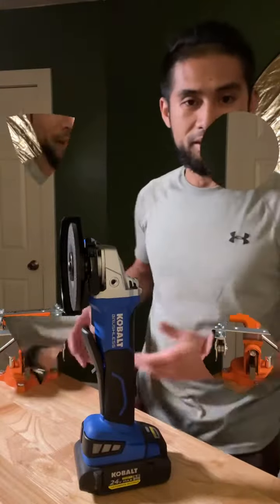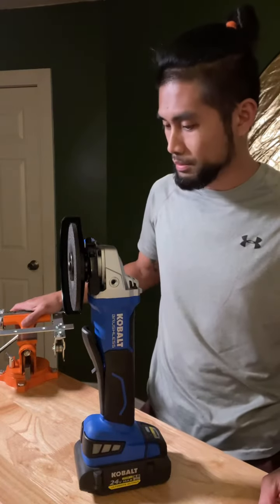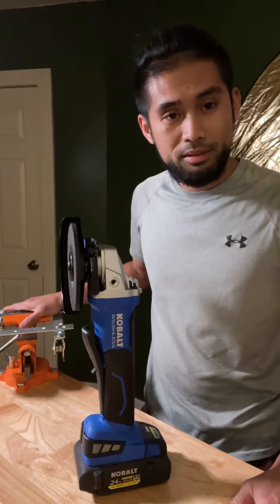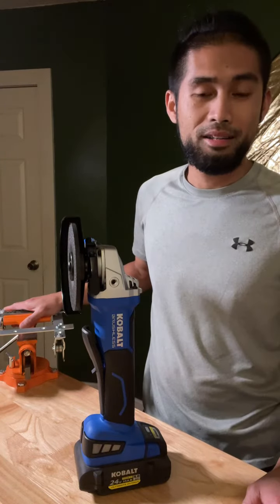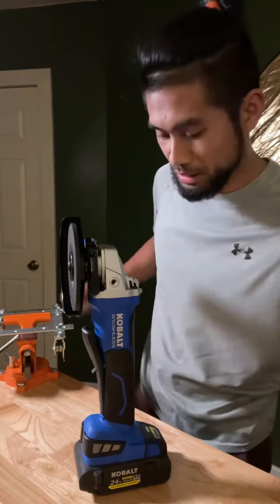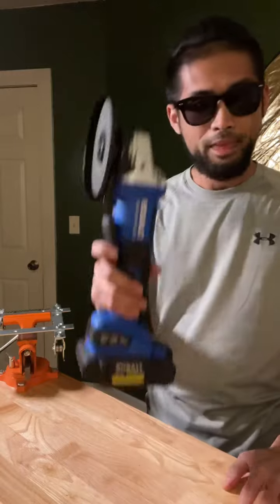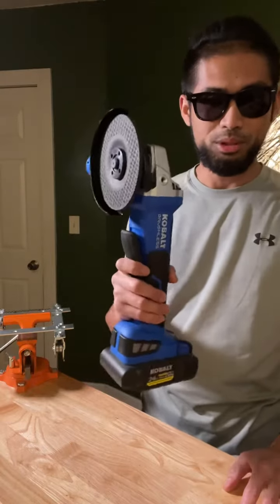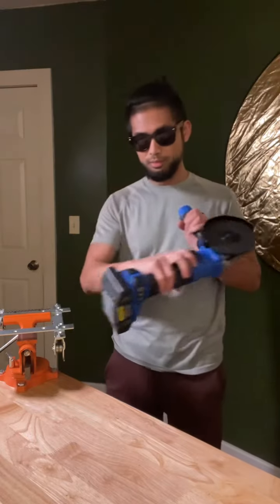building a slide rig for a camera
Trying out some videos and working on easy vlogs for the tube !